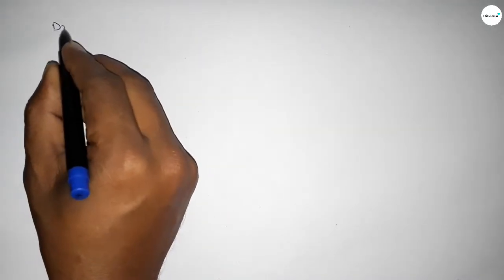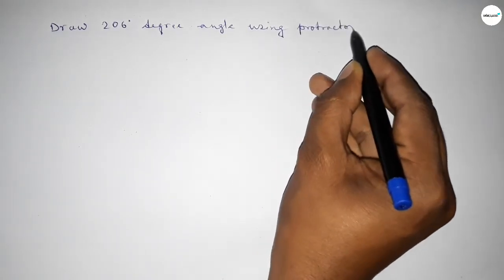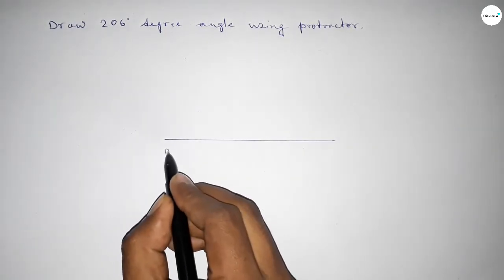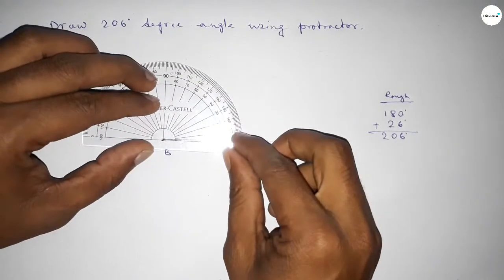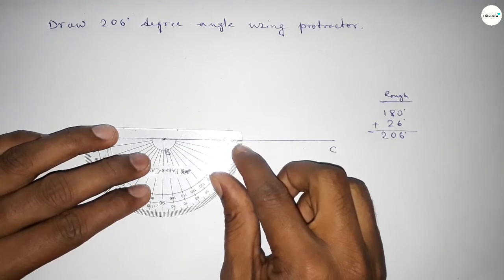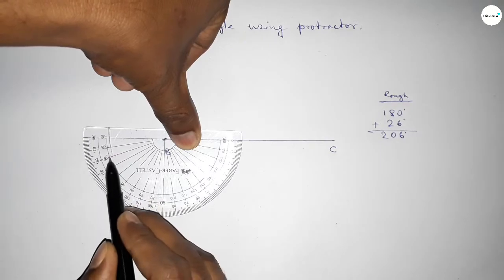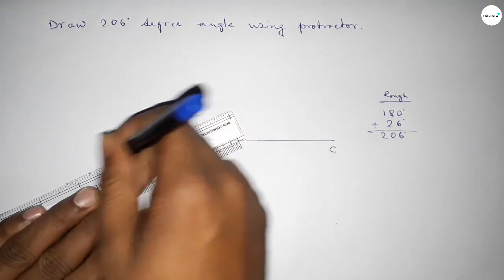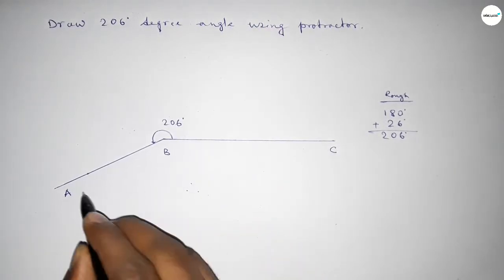How to draw 206 degree angle using protractor. shsirclasses.